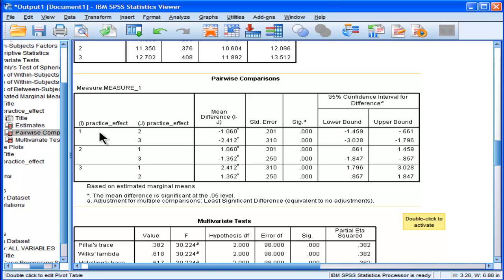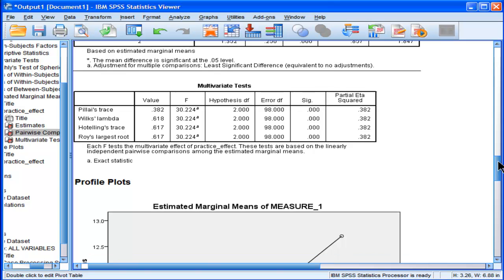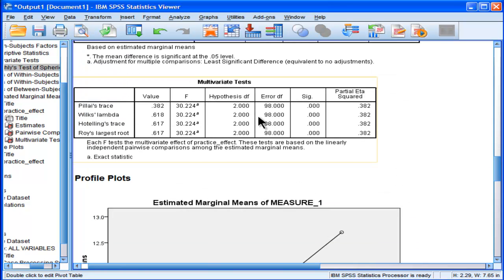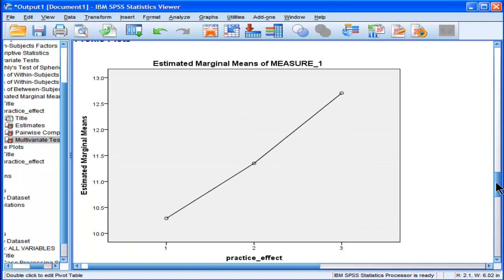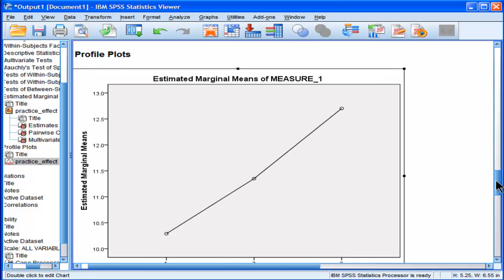Oneway Repeated Measures Anova - SPSS (part5)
I perform and interpret repeated measures Anova (oneway) in SPSS. I test Mauchly's test of sphericity, point-out the Greenhouse-Geiser correction, partial eta squared, briefly mention polynomial contrasts (linear effects), and then basic post-hoc tests.